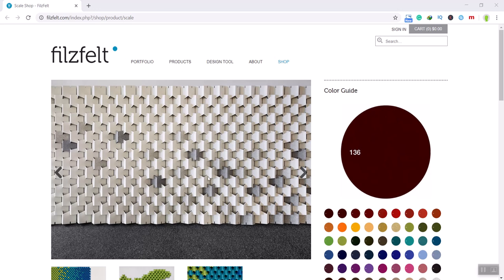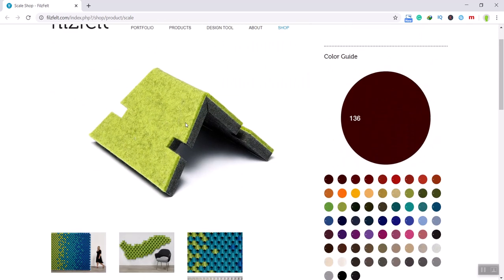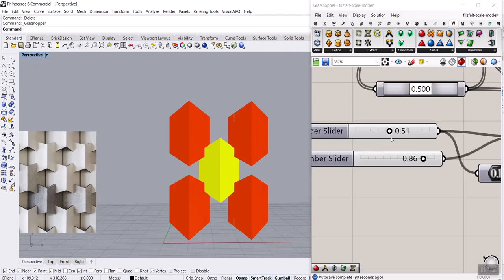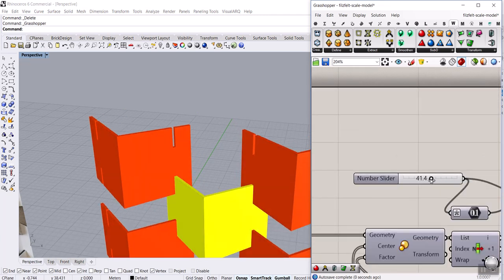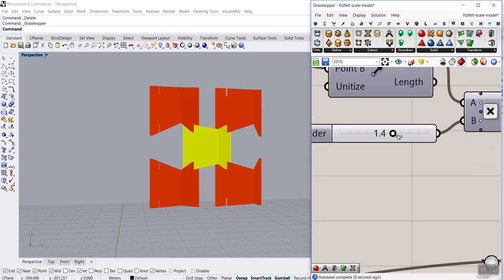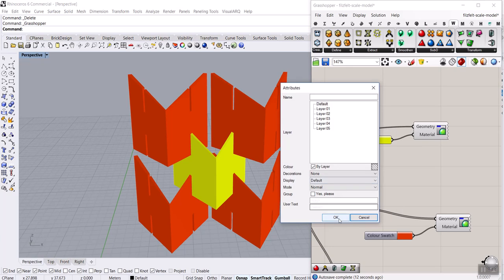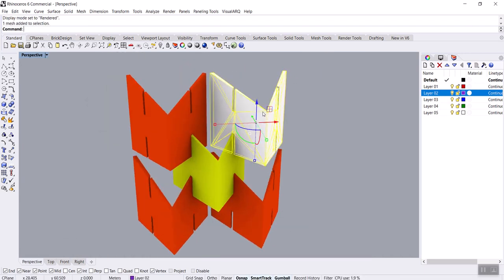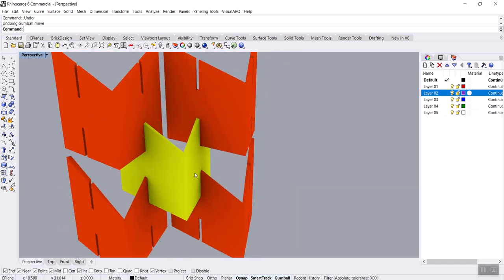Filzfelt Scale Panels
In this Paracourse Lesson, we are going to remodel the filzfelt scale wall panels in grasshopper and make them parametric.